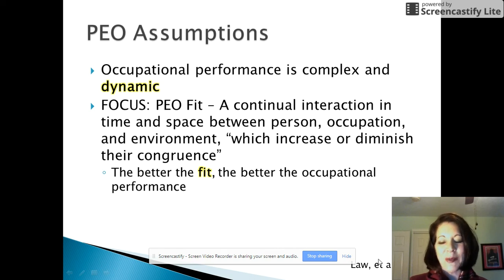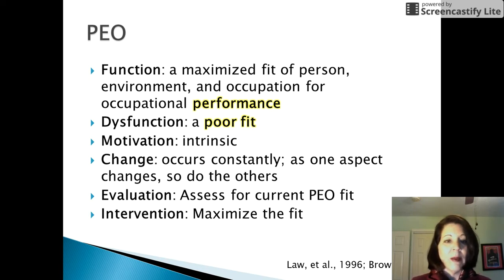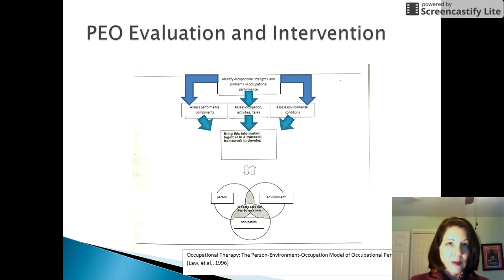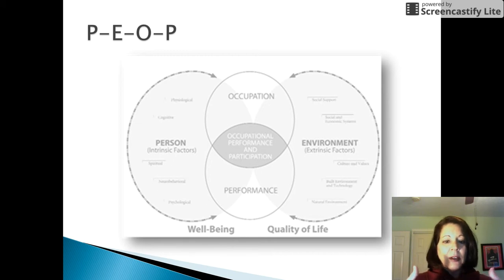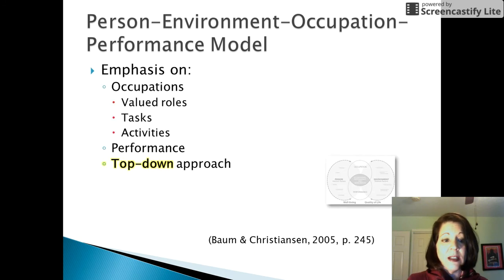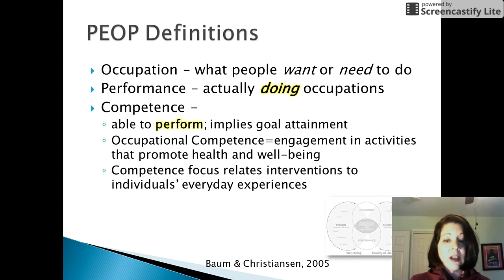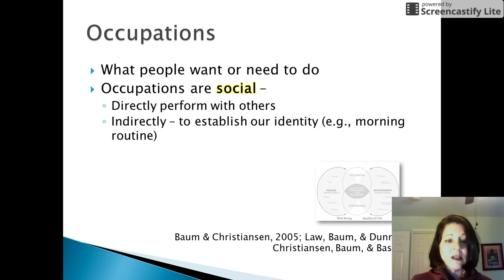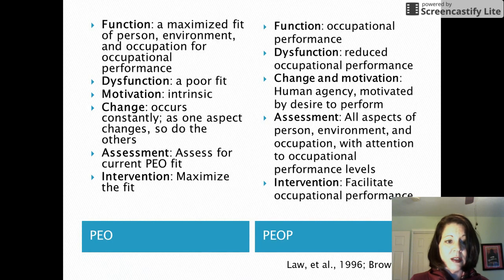PEO & PEOP Occupation Based Models Pt 2 - Applied Occupational Theory UIndy